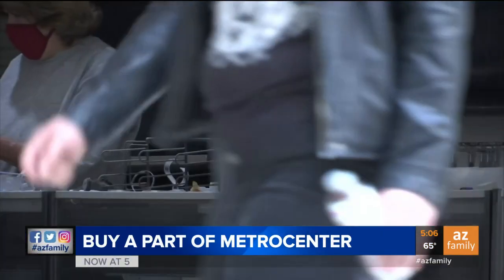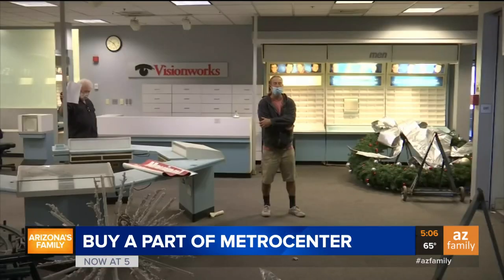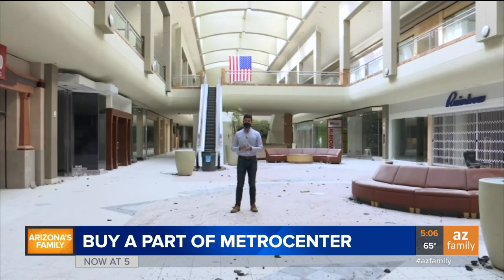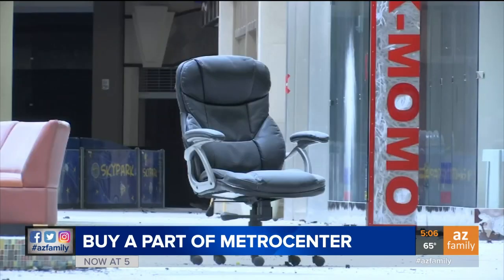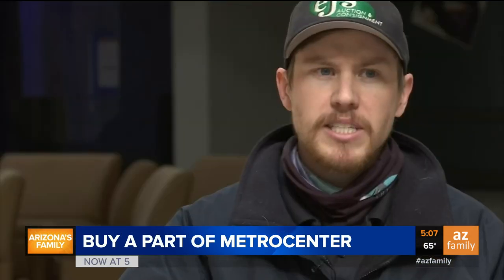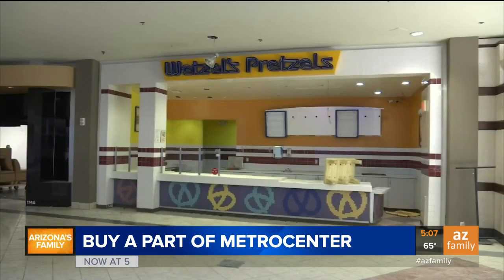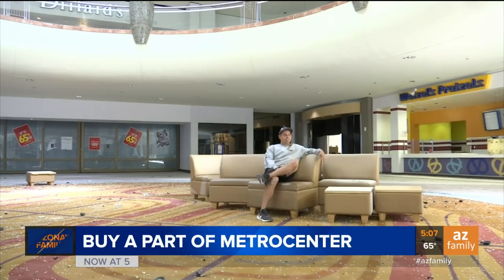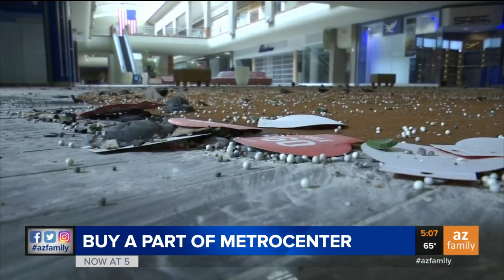The Metrocenter Mall liquidation auction will have about 100 items on the auction block.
Own a piece of Phoenix history in the Metrocenter Mall liquidation auction.